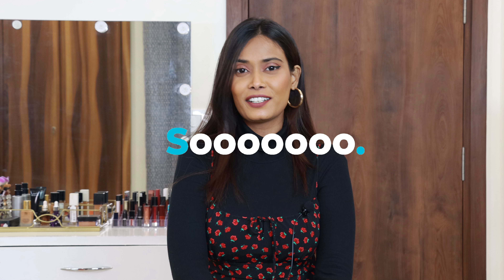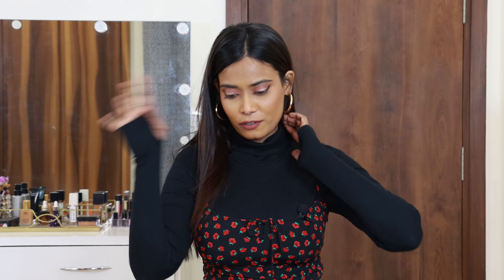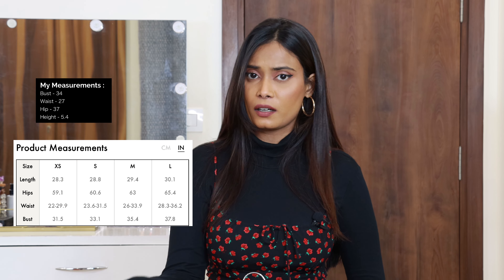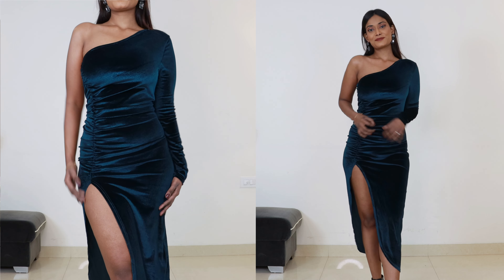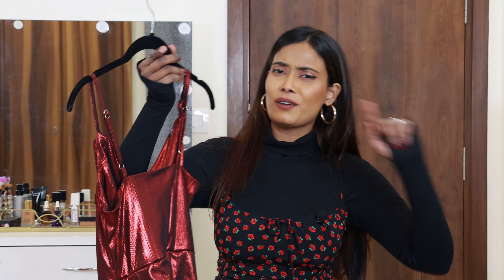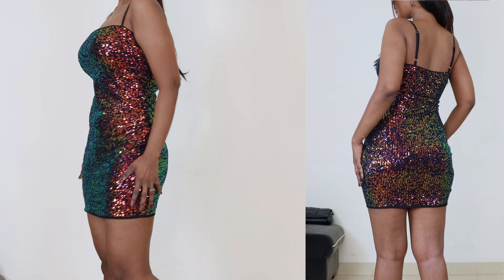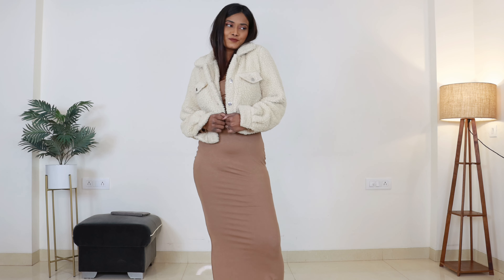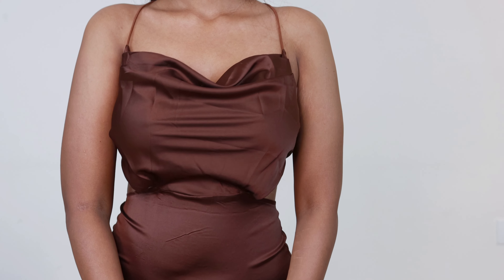Urbanic Party Dress Haul | urbanic dress review | ASH WINI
Hello my ladies,
I am showing some party dresses from urbanic and giving my honest opinion on them.
I was supposed to post this video before New Year's Eve, but I am behind schedule.
so I hope you will find this video helpful
My Measurements  :
Bust - 34
Waist - 27
hip - 37
height 5.4